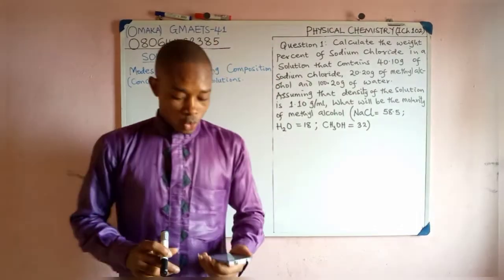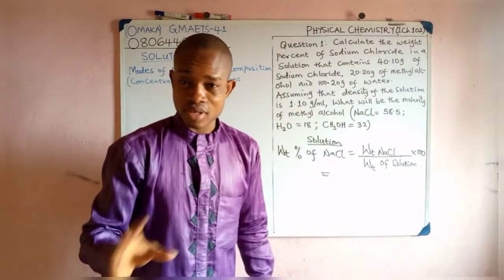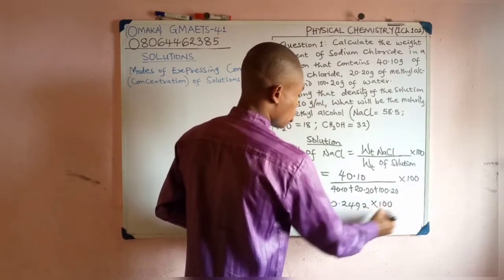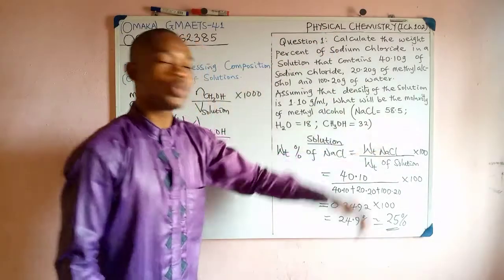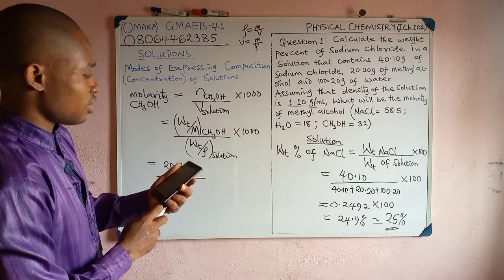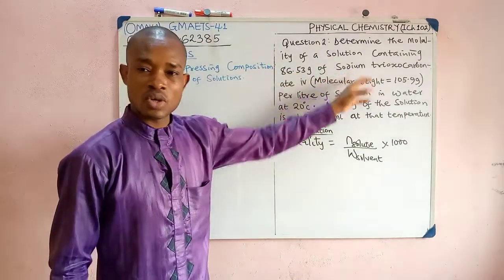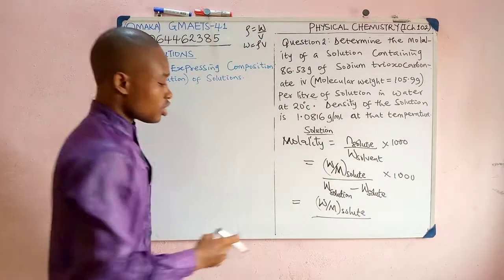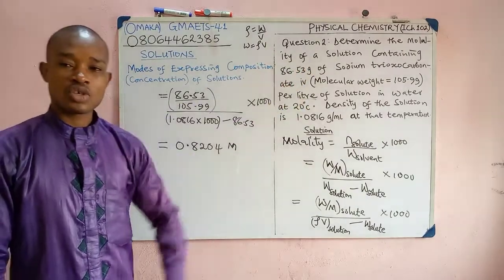ICH 102: Solutions/Determination of Weight Percent, Molarity and Molality.